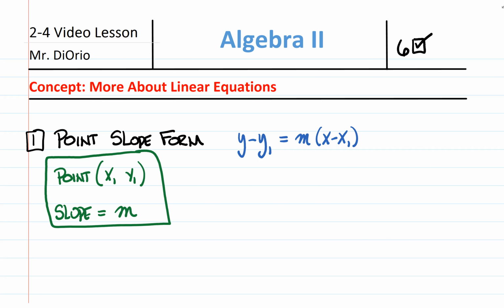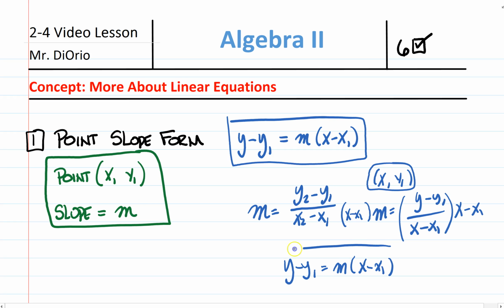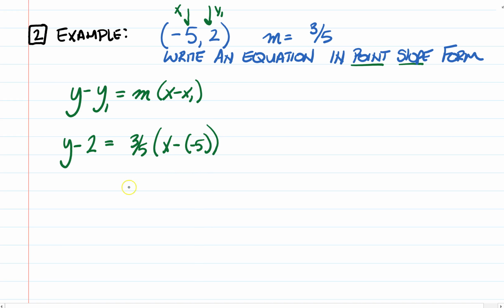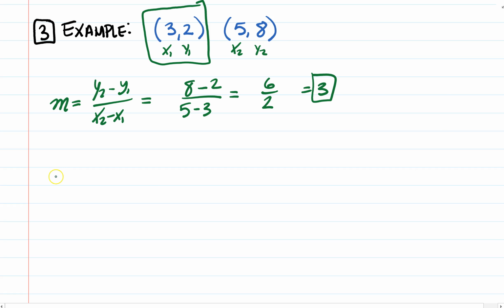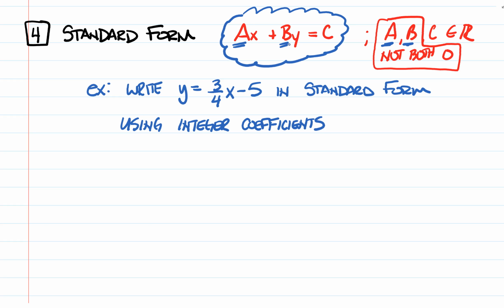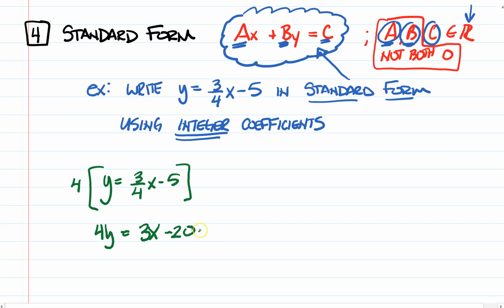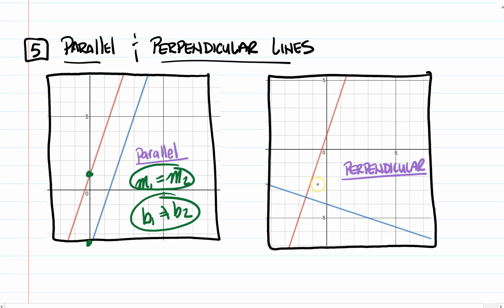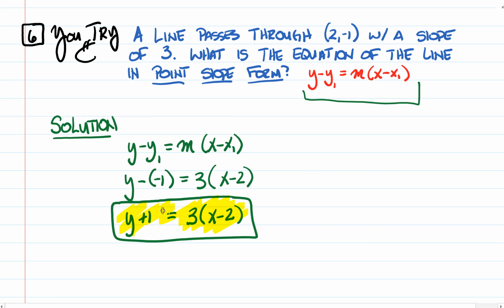Alg II 2 4 More About Linear Equations